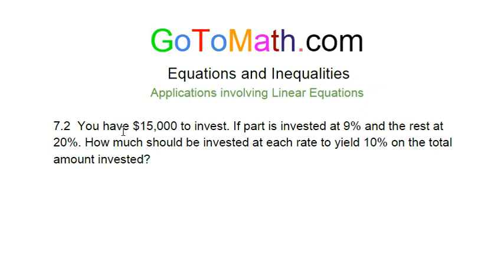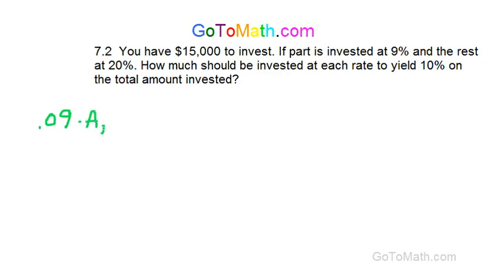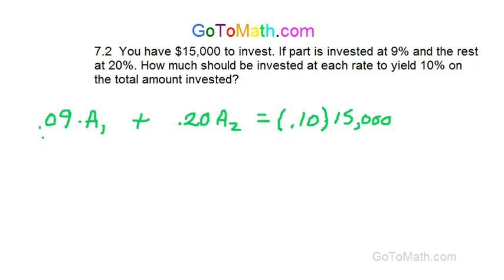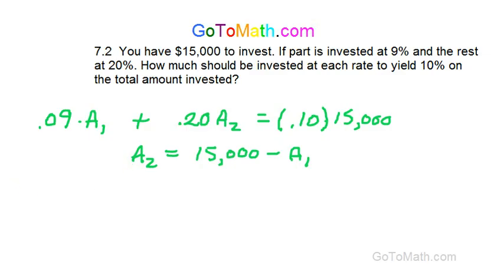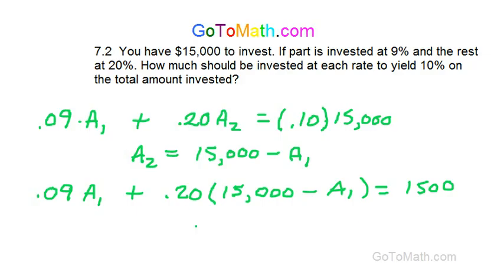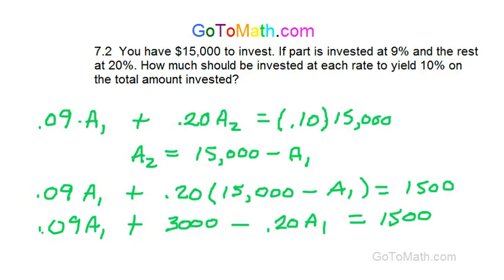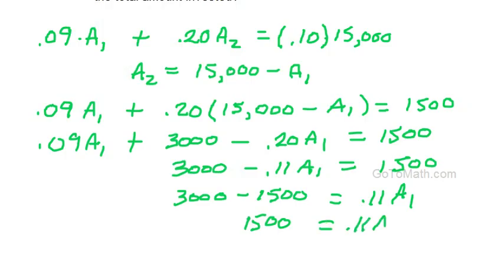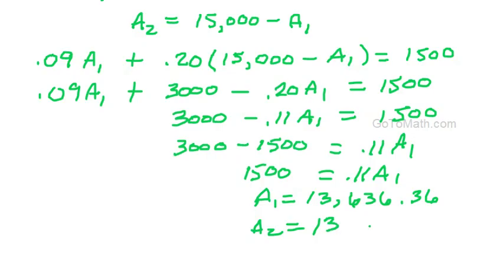Algebra Applications Linear Equations part 2 b7p2